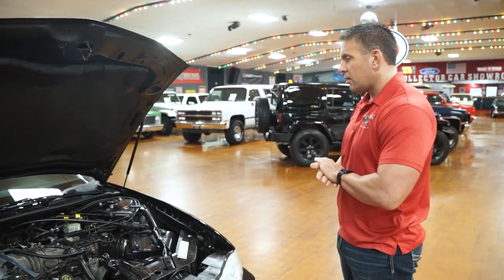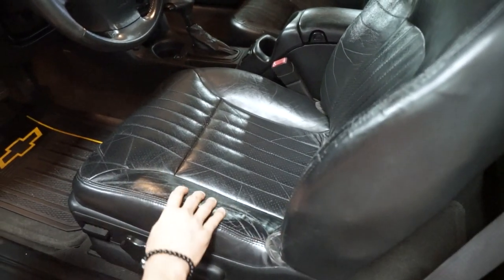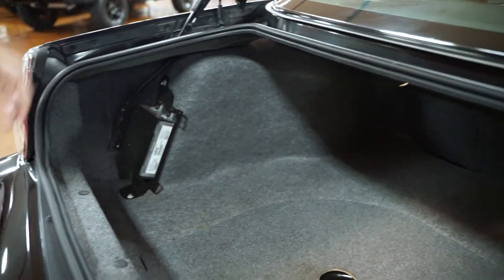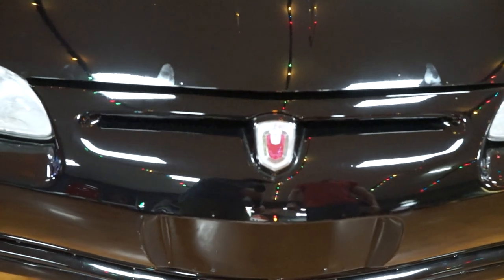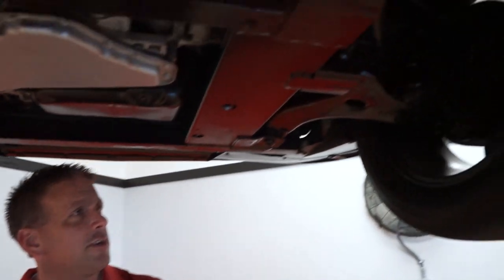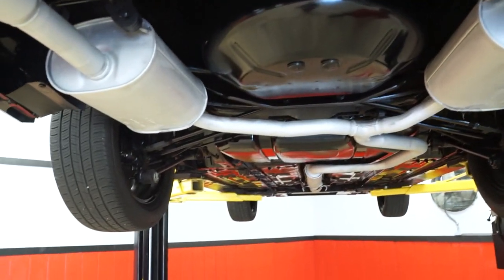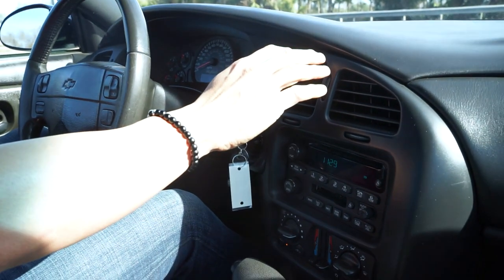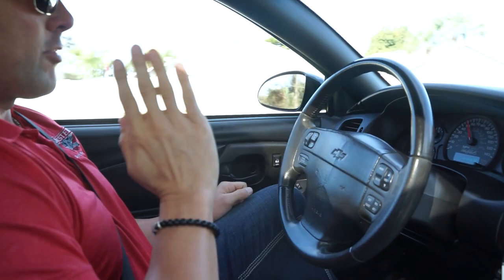2004 CHEVROLET MONTE CARLO INTIMIDATOR SS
Come check out our Monte Carlo here at Hanksters in Daytona Beach, Florida.